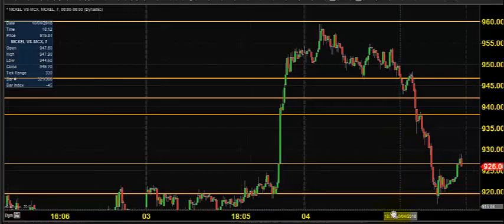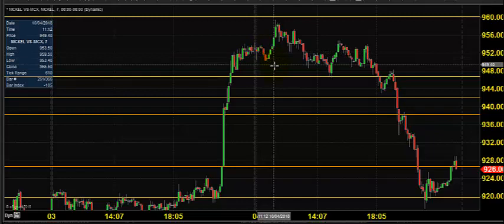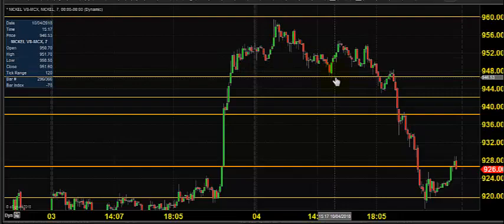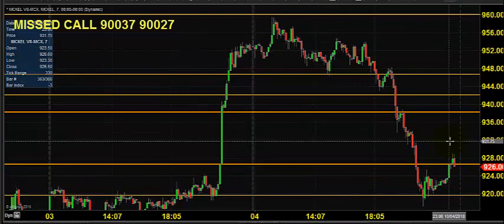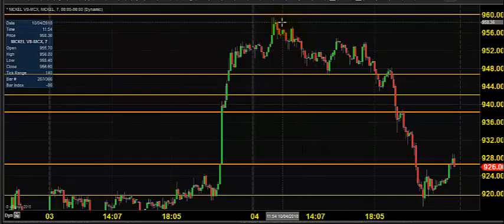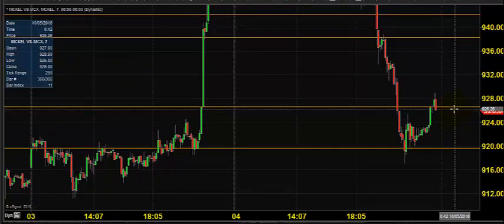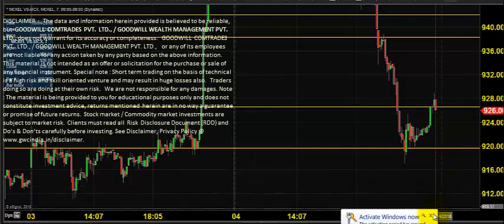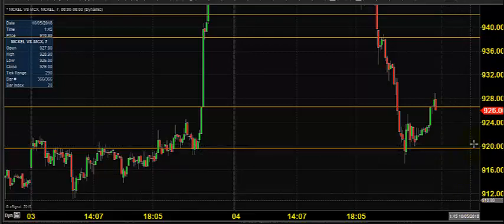MCX NICKEL TRADING TECHNICAL ANALYSIS OCT 05 2018 IN ENGLISH CHENNAI TAMIL NADU INDIA